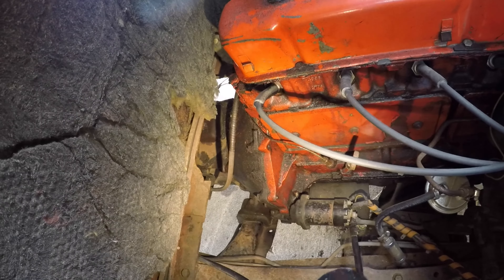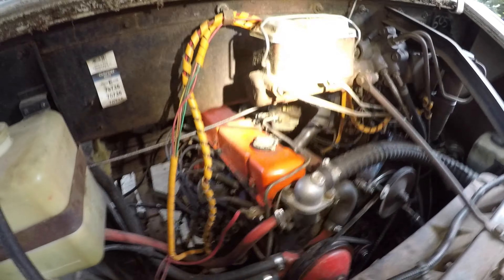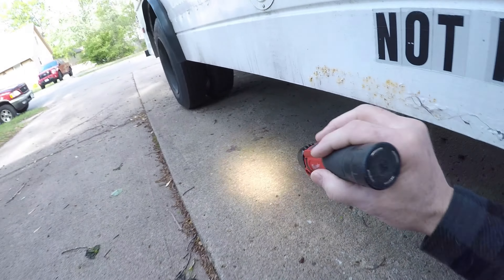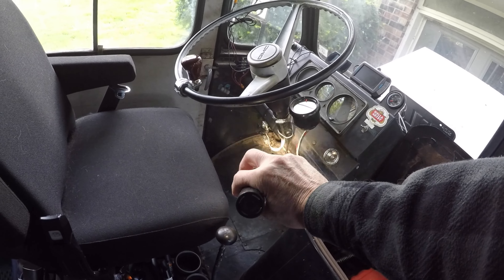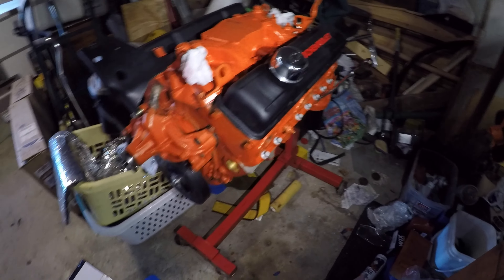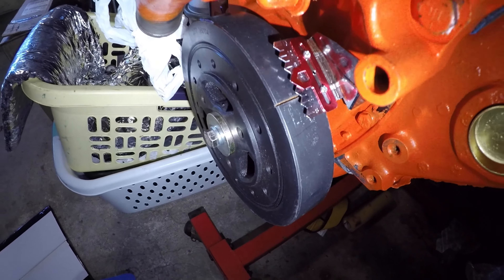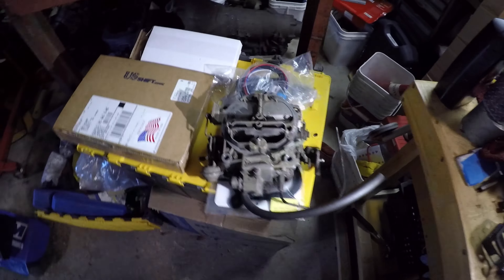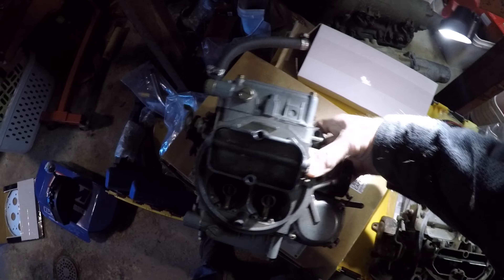vintage sbc to 4l80e retrofit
My usual rough unedited rambling about getting ready to mate the vintage sac to the newer 2002 4l80E. I wanted this tranny because it has the overdrive gearing I need which makes it a step up from the TH400 but its not without its issues as you need a transmission shift controller. I opted to go with US Shift Quick2 as I don't need anything fancy. My SBC is all stock other than the retrofitted Howards cam/ roller lifter kit. I will most likely not bolt the torque converter to the flexplate until the initial 2500 rpm idle 25 minute break-in. That way if there's any starting issues or noises etc I know its not this unknown tranny that's the problem. I still need to get oil cooler lines and the driveshaft length figured out. Will record more when I get closer to having   something interesting to share. Im not an ASE Mechanic.